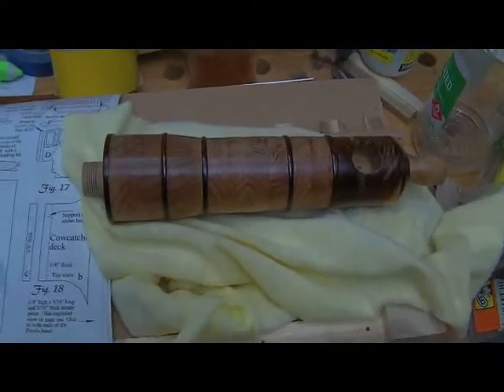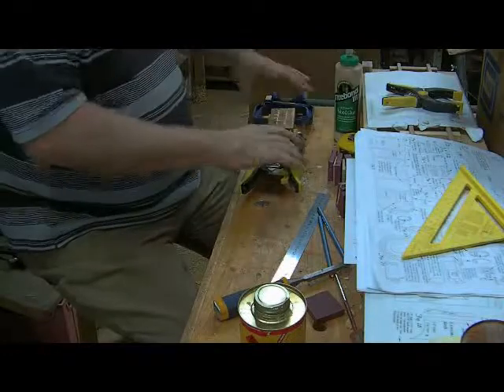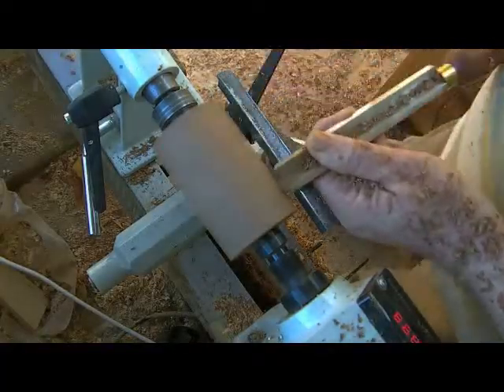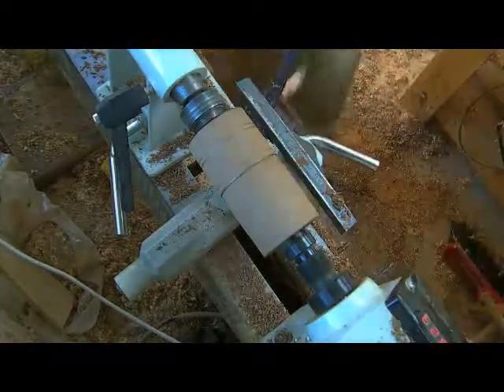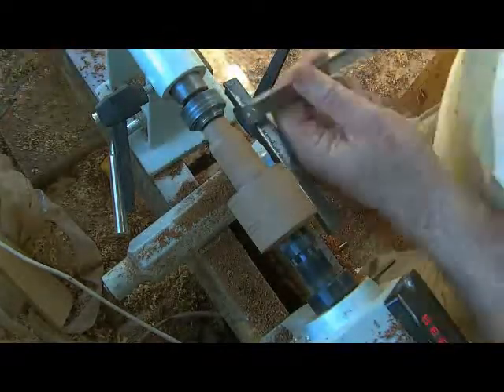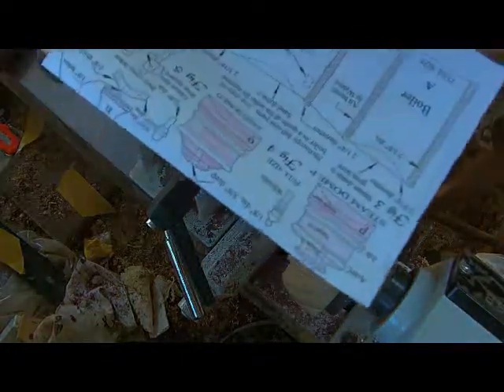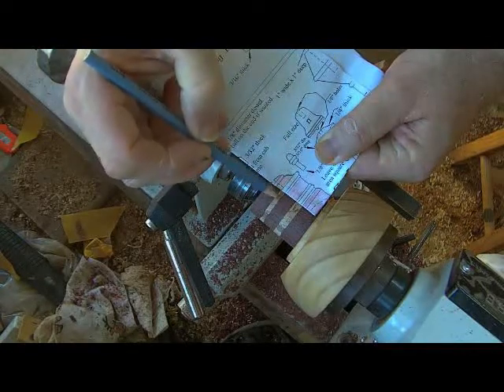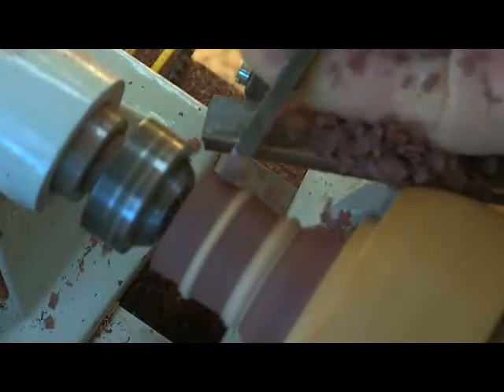Iron Horse Project #3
I continue with the making of the Iron Horse train project.